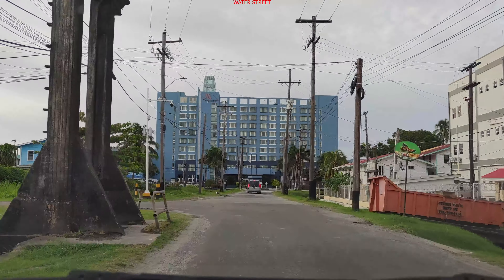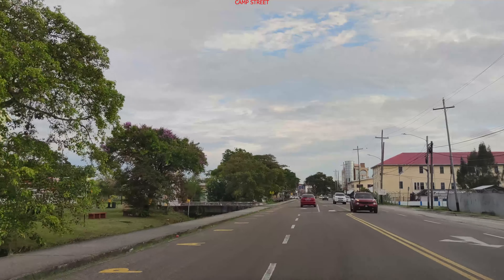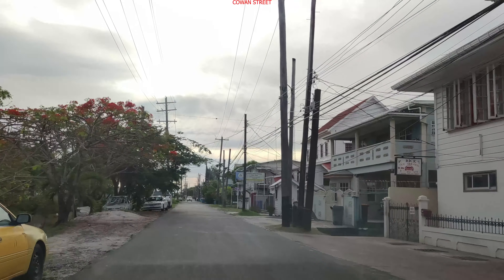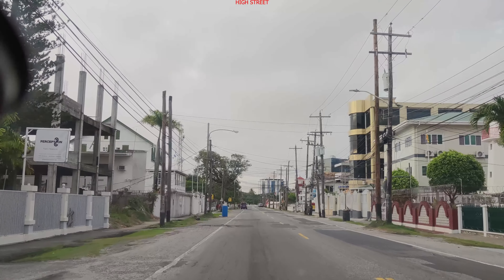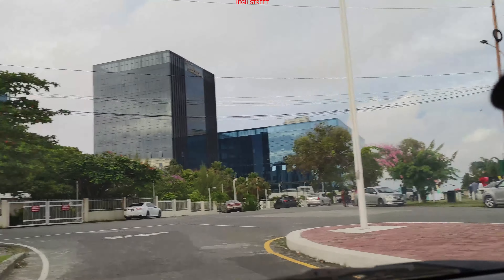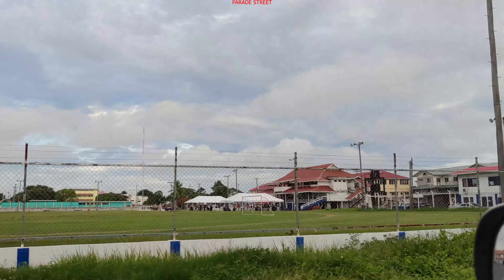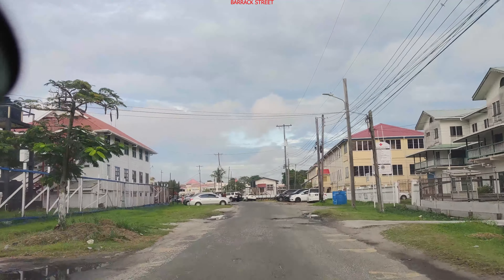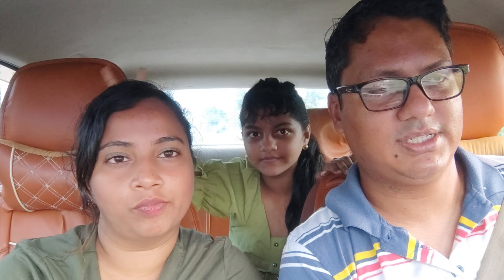GUYANA: KINGSTON COMMUNITY, GEORGETOWN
00:00 Intro
00:39 Water Street
04:21 Seawall Public Road
06:04 Camp Street
07:41 Cowan Street
09:54 Fort Street
12:07 High Street
13:48 Duke Street
15:20 Young Street
15:33 Parade Street
17:16 Barrack Street
20:06 Mudlot Street
21:10 Wight's Lane